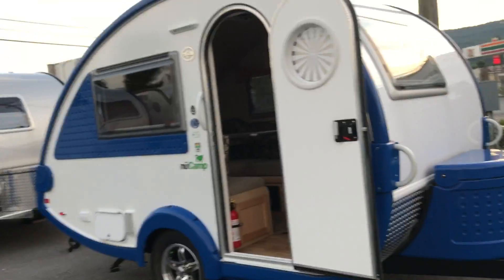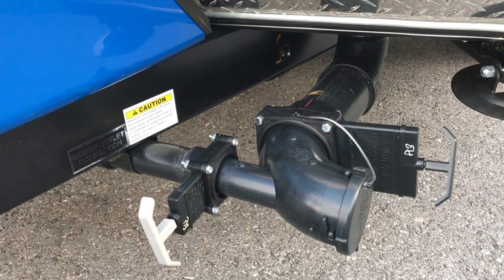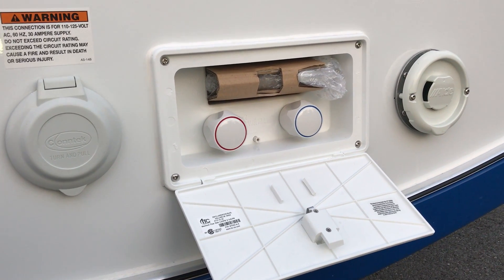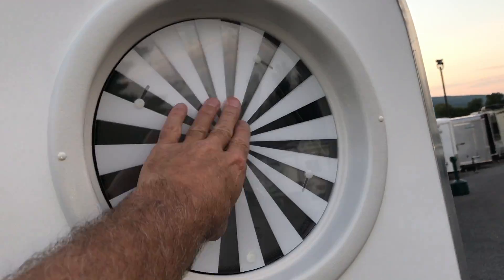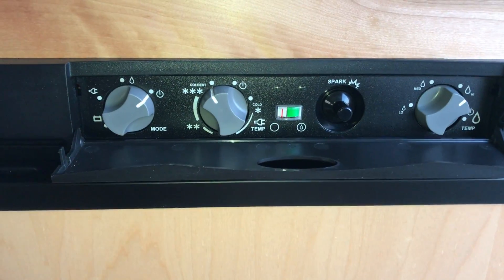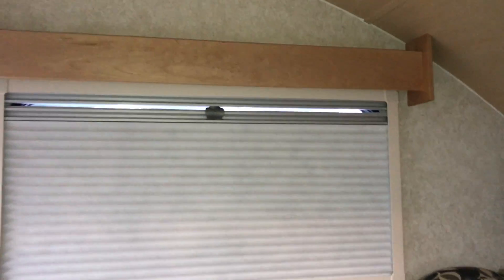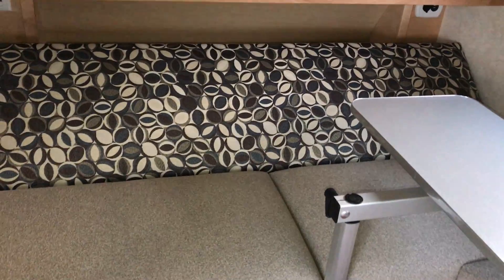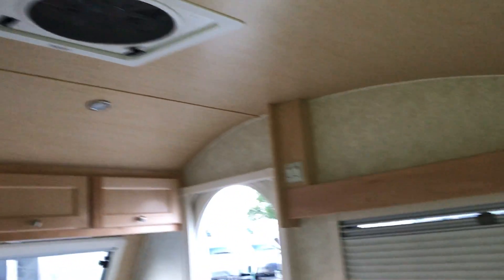T@B 320 S by NuCamp - w/Paul "The Air Force Guy"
2018 T@B 320 S by NuCamp

11109 Angleberger Road, Thurmont, Maryland